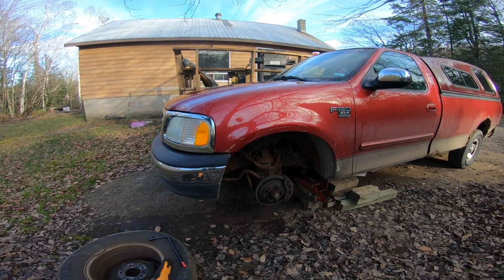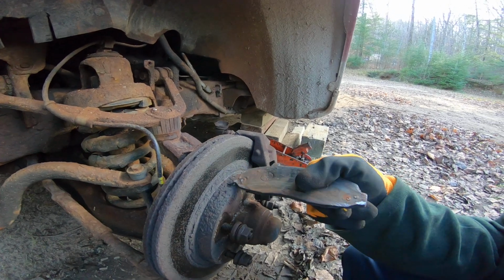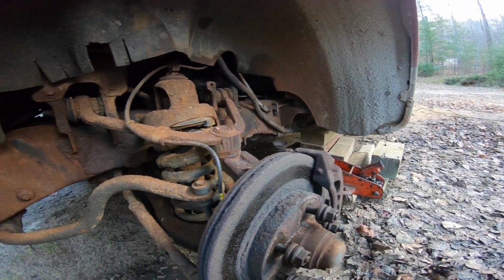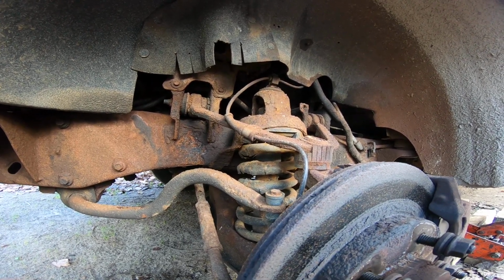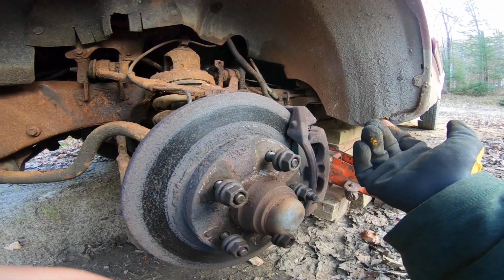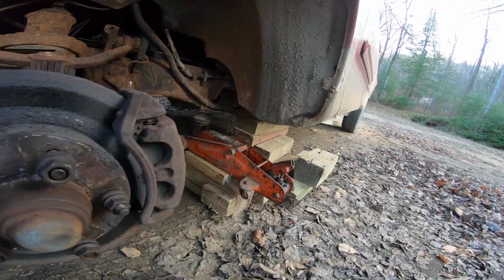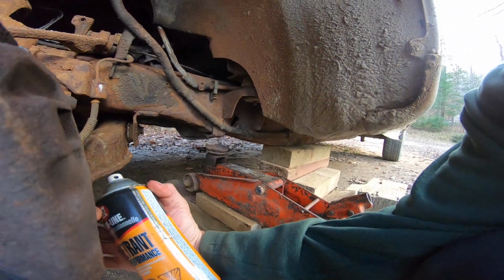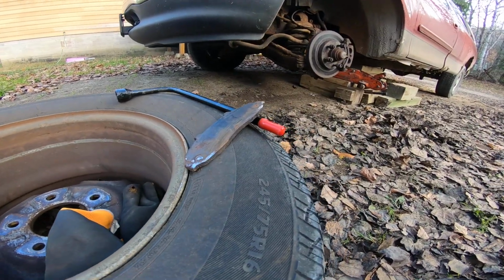My $500 truck: My professional opinion says?